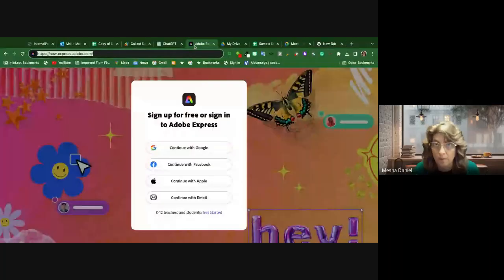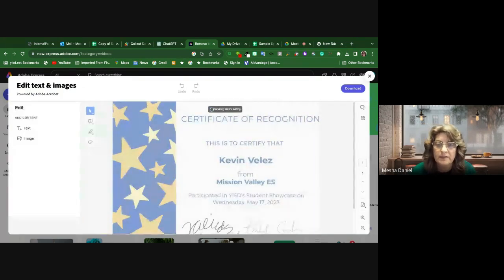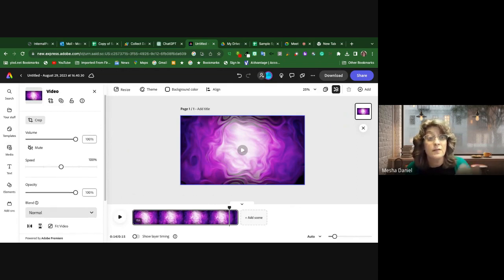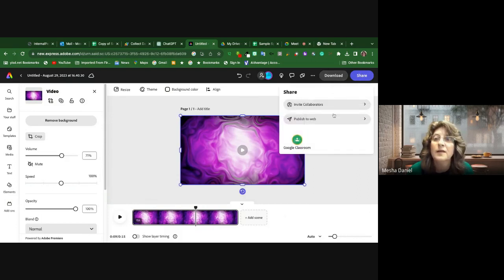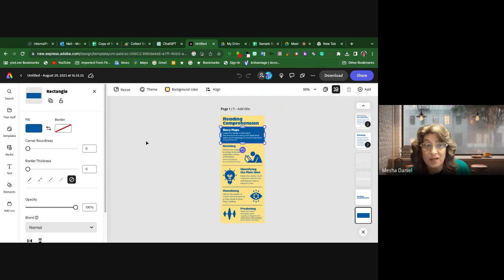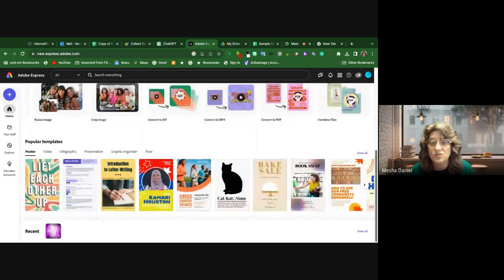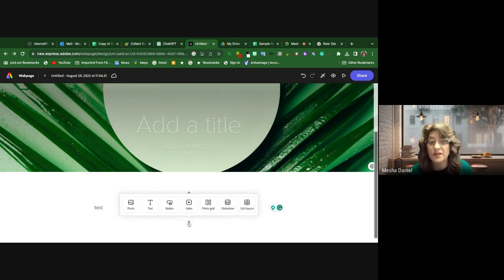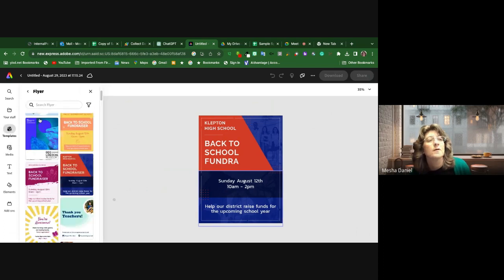TacoBout Tech Tuesday: Adobe Express for Students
This video is the recording from Innovative Learning's TacoBout Tech Tuesday session on Adobe Express for Students.